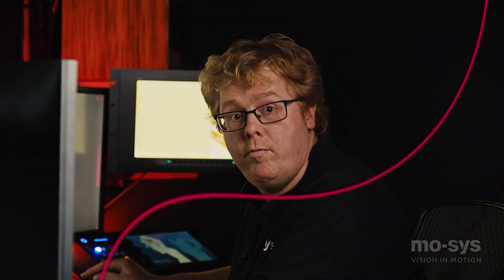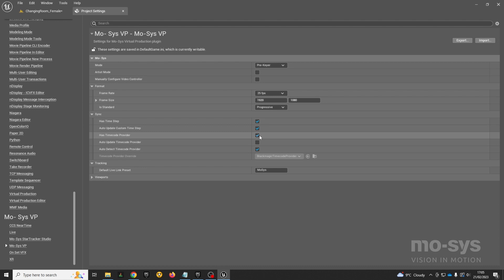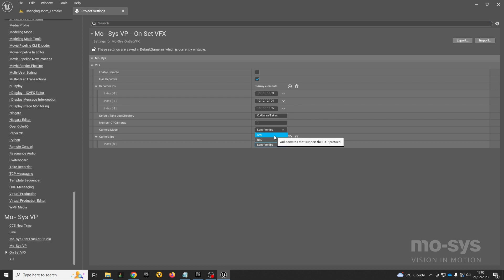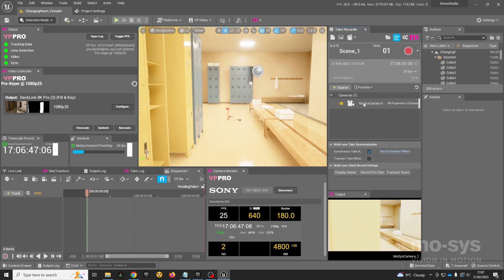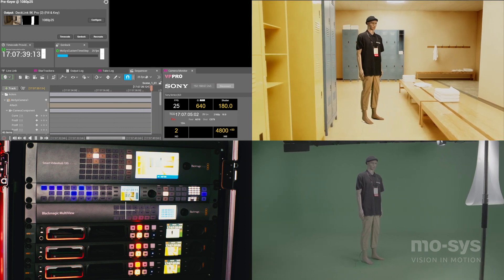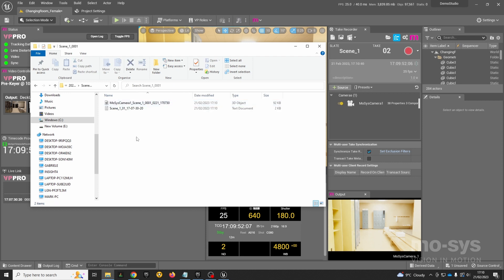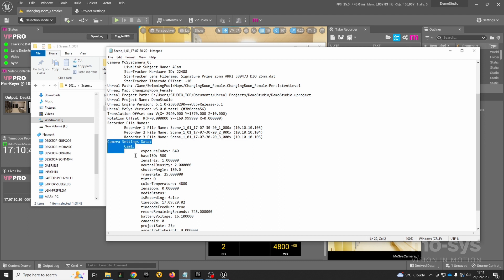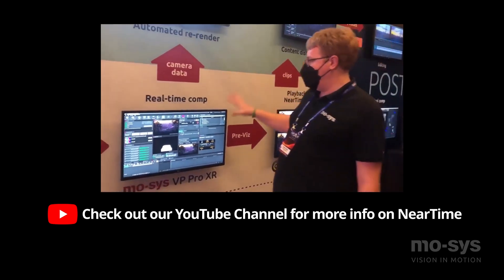Mo-Sys VP Pro VFX Tutorial with James Uren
In this tutorial Technical Director James Uren looks at Mo-Sys VP Pro VFX for recording tracking data, and then exporting that data for post production.